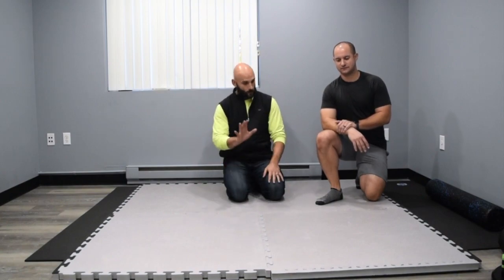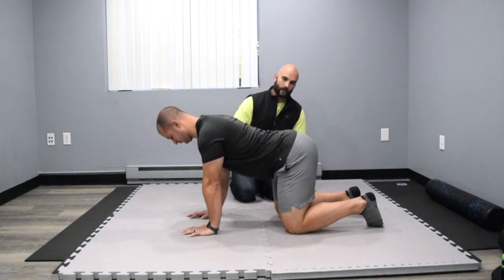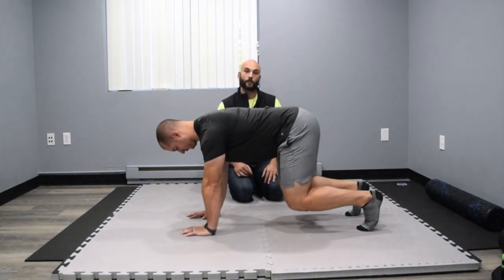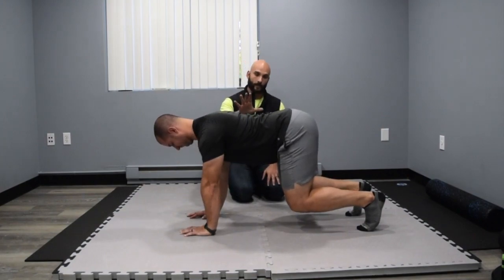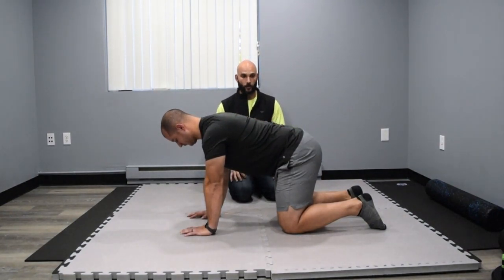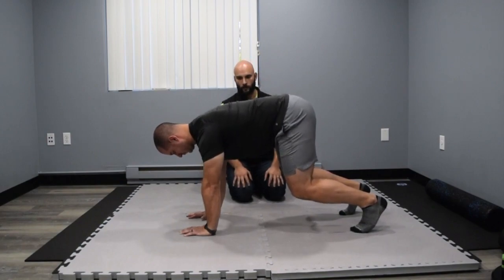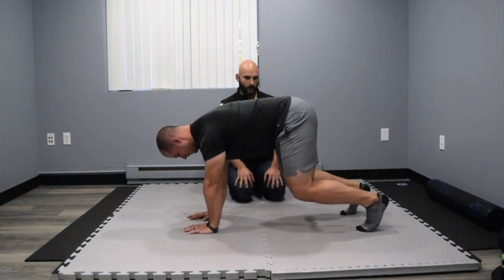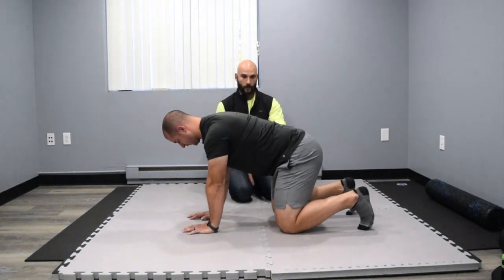Quadruped & Bear Screens w/ Dr. Anthony Kopp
In this video, Dr. Kopp from Kalamazoo Chiropractic & Rehabilitation runs us through two simple screens in the quadruped & bear positions. The first looks at the amount of mobility & control during spine flexion/extension. And the second tests the stabilization component of the shoulders, trunk, and hips.

In addition to regularly putting out content, Garrett works with runners and active adults in Kalamazoo, Michigan as well as remotely within his online coaching program.